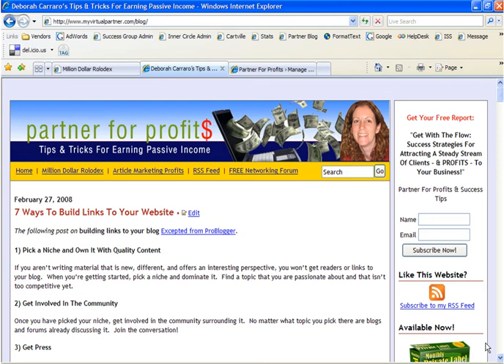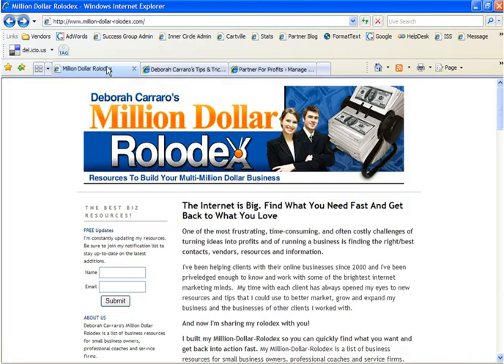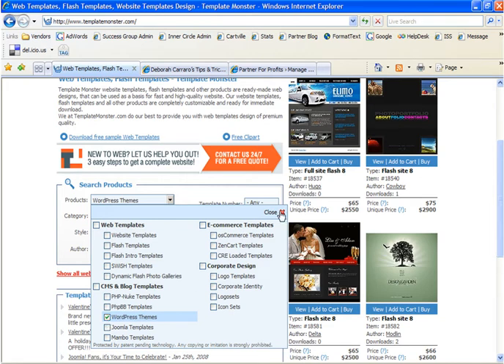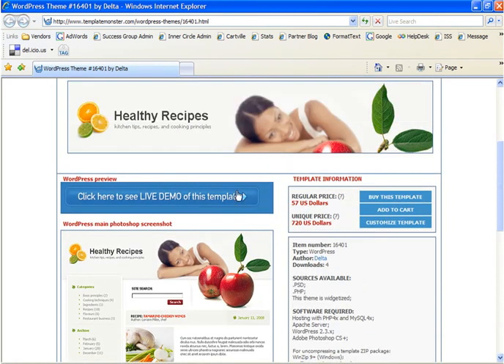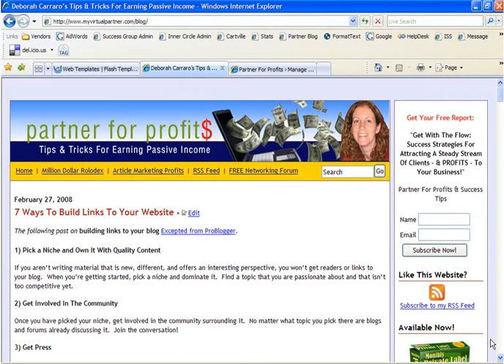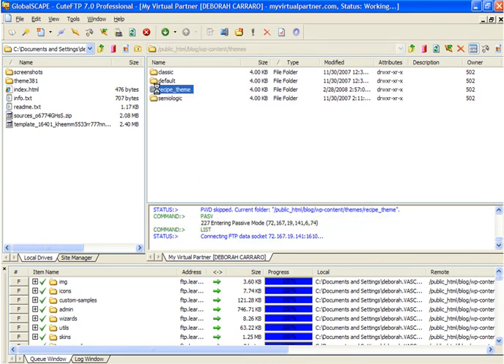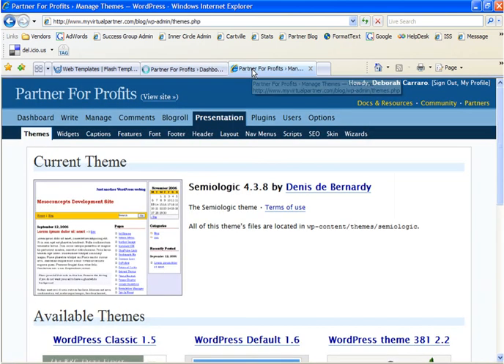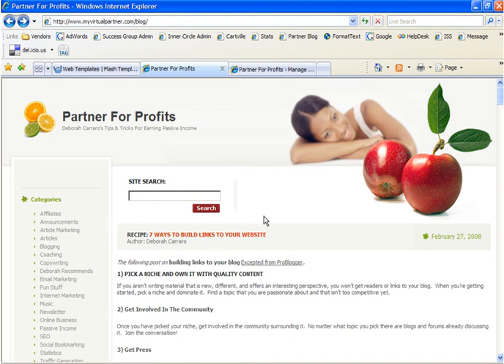Installing A Wordpress Theme On Your Wordpress Blog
Step-by-step instructions on how to install a template for use with your wordpress blog.